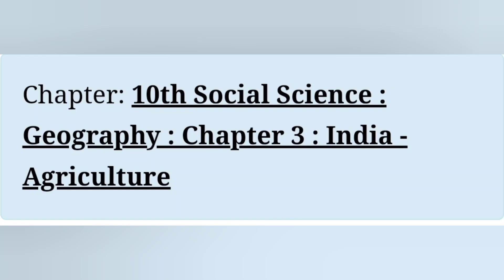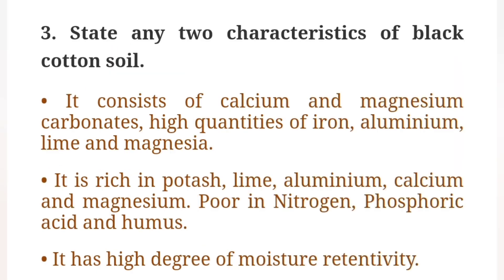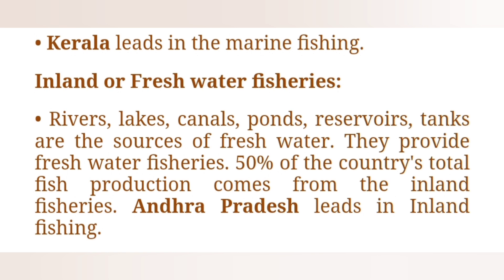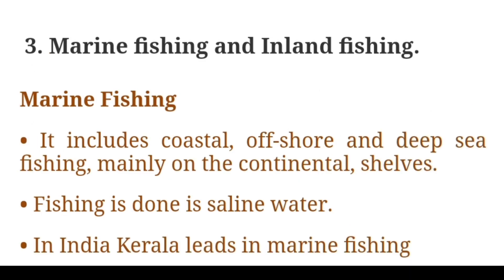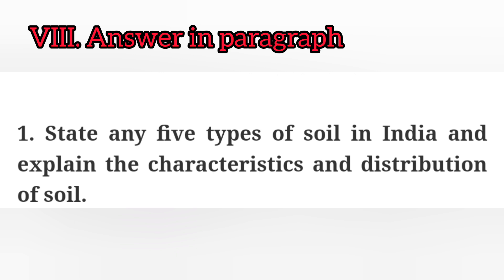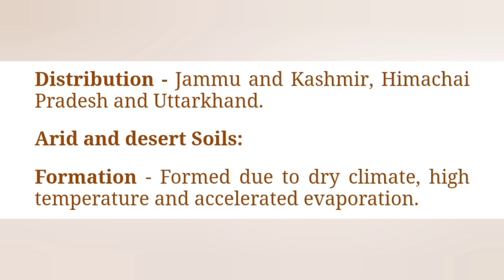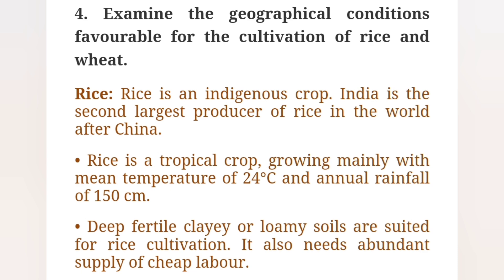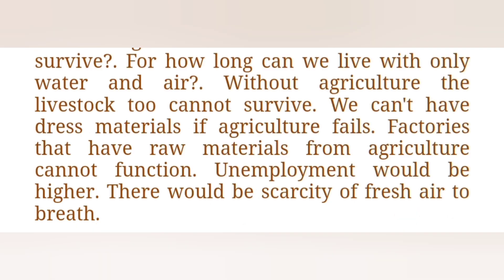India - Agriculture | book back answer | 10th standard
# India agriculture
# book back answer
# 10th standard
# geography
# samacheer kalvi